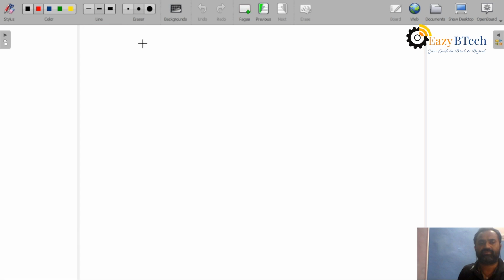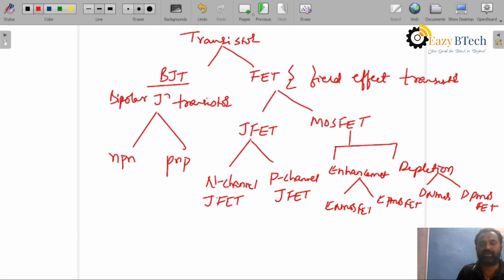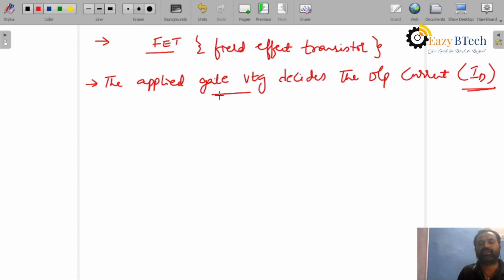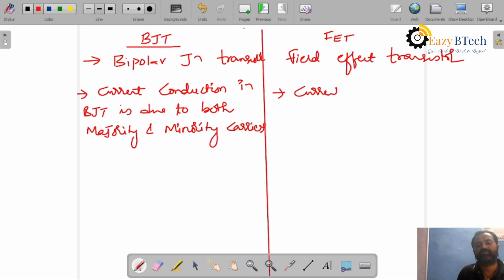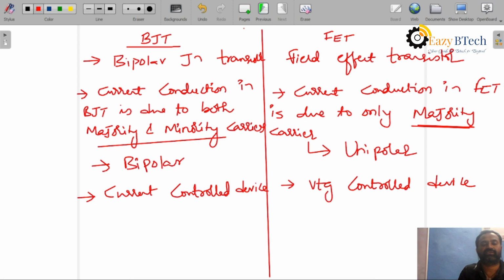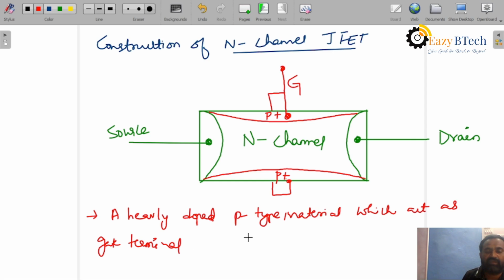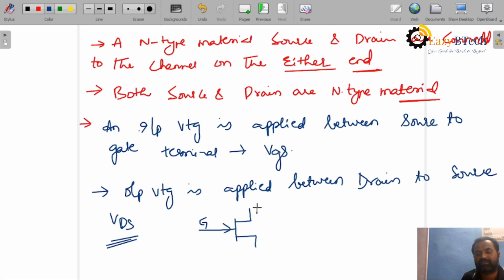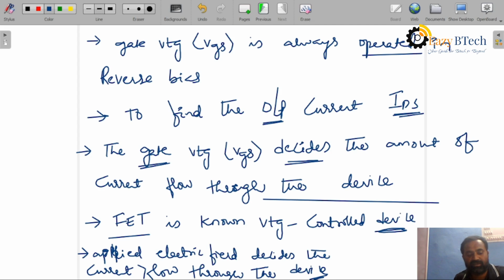JUNCTION FIELD EFFECT TRANSISTOR || INTRODUCTION TO FET || LECCTURE 32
FET INTRODUCTION